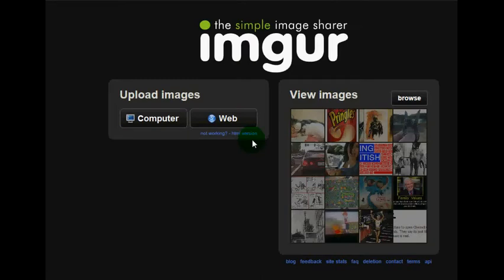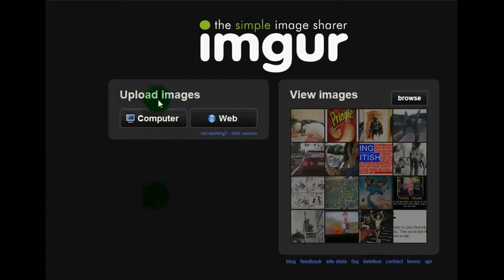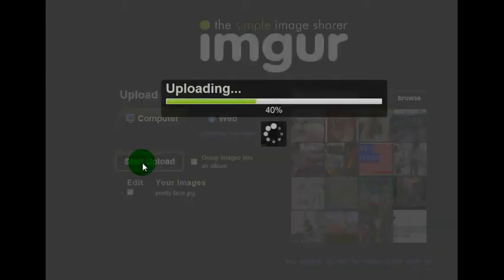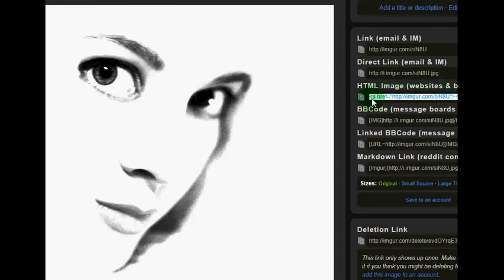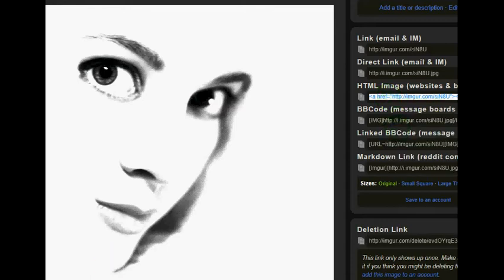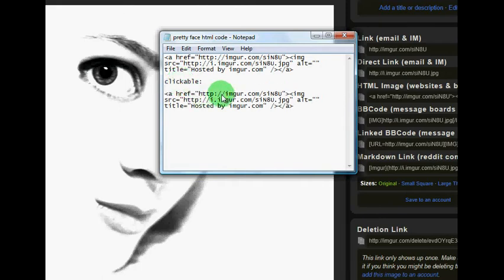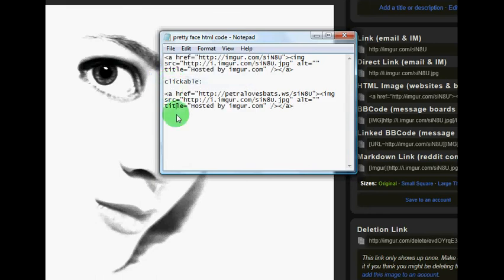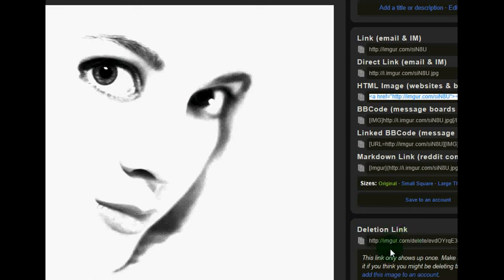how to get free hosting for images, banners, clickable ads using Imgur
replace their url code with your url code, including your http://